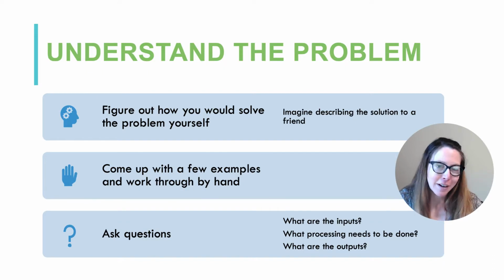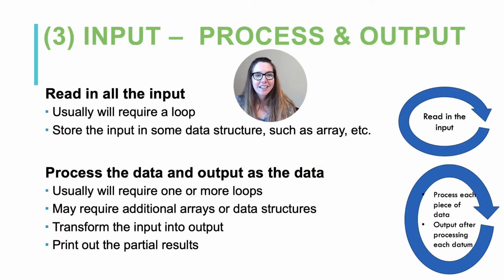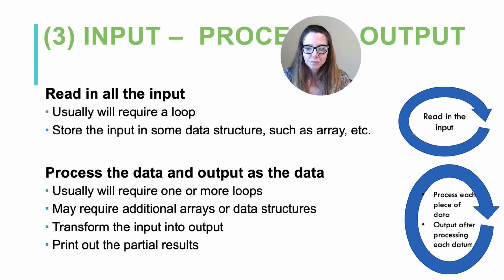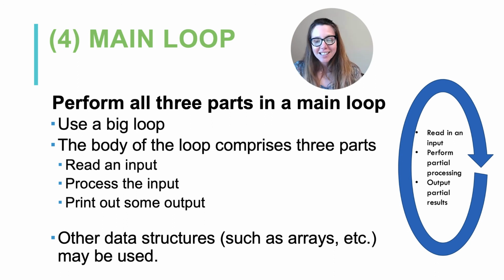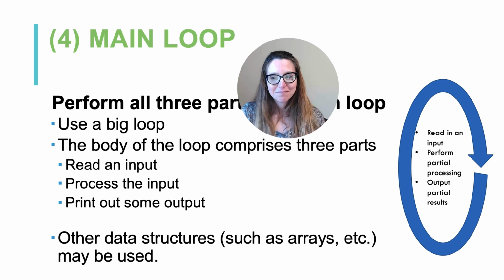5e - Solving problems with loops